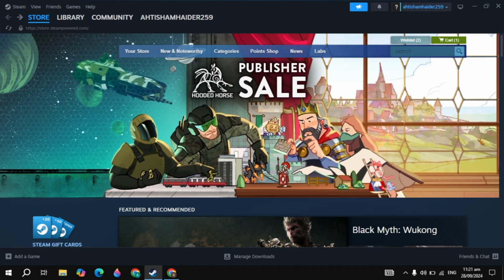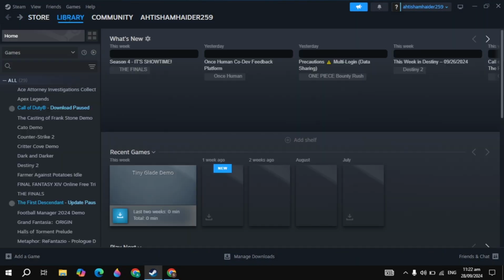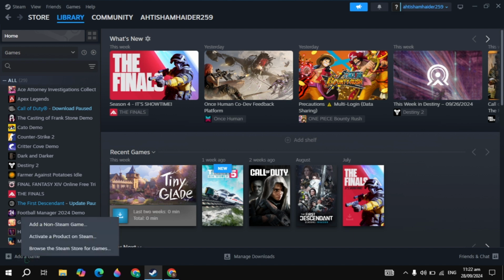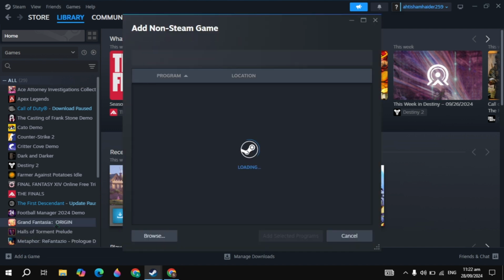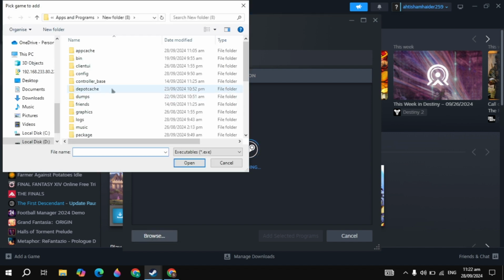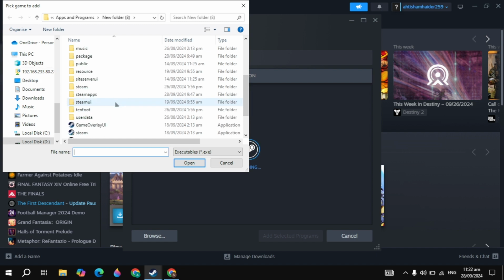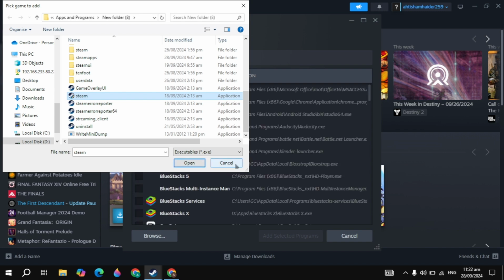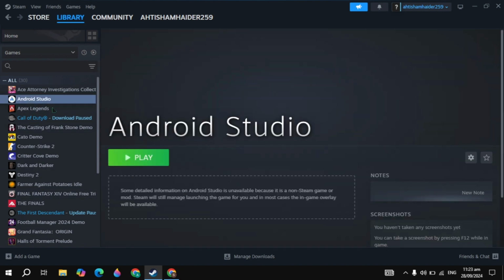How to Add EA SPORTS FC 25 to Steam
In today’s video, we’ll guide you through the simple steps to add EA SPORTS FC 25  to your Steam library. Whether you’re looking to enjoy your favorite game from another platform or simply want to keep all your gaming in one place, we’ve got you covered!

In this video, we’ll cover:
Adding Non-Steam Games: Learn how to add EA SPORTS FC 25  if you purchased it outside of Steam.
Step-by-Step Instructions: Follow along as we walk you through the process with clear, easy-to-follow instructions.
Customizing Your Library: Tips on organizing your library and customizing game settings for the best experience.
Why Use Steam?
Steam offers a convenient platform for managing your games, accessing community features, and taking advantage of sales. By adding EA SPORTS FC 25  to Steam, you can enjoy seamless integration and quick access to your gaming library.